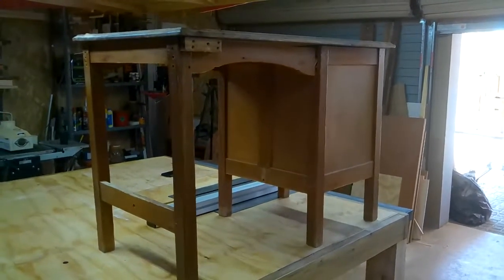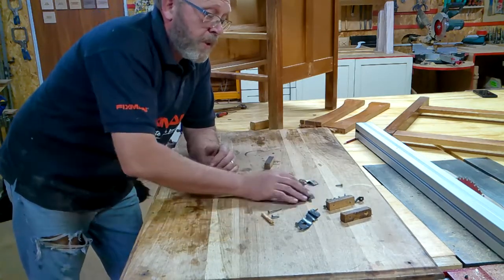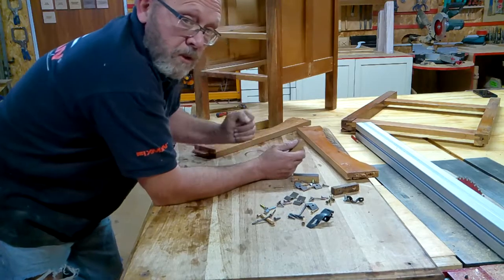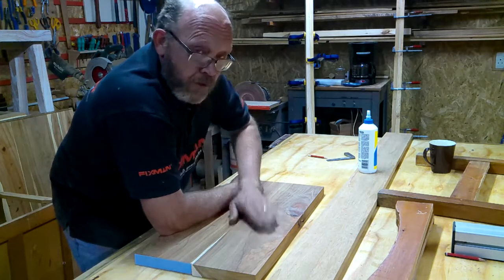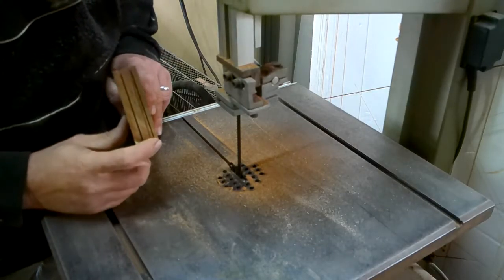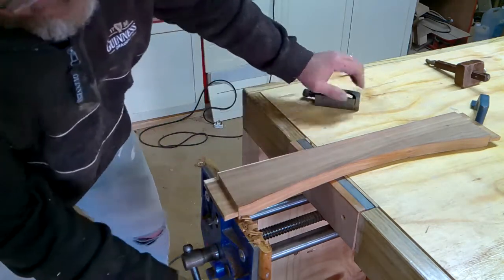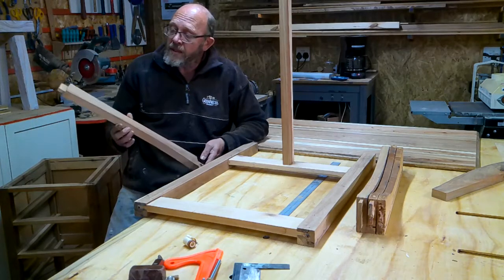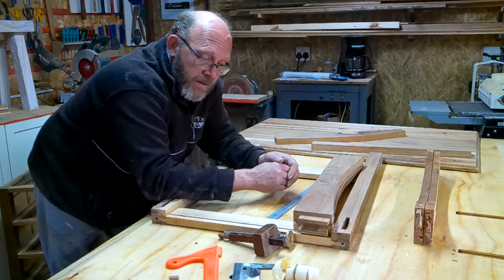Cutting tenons.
Hi Guys. this week I continue with the small office table restauration.
The top came out amazing and I cut new tenons for the leg braces.